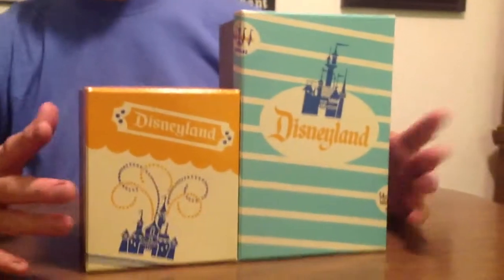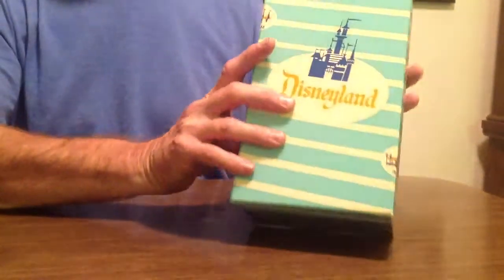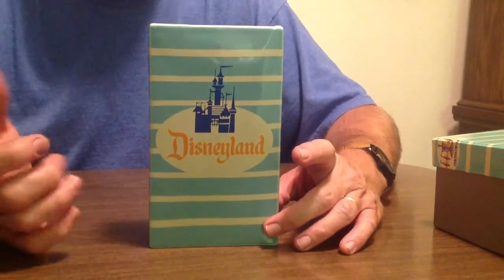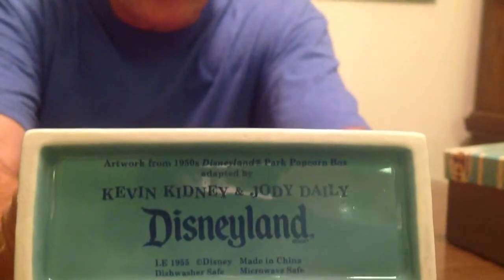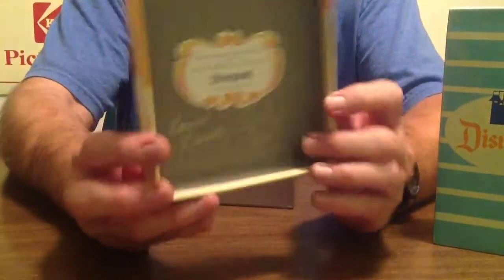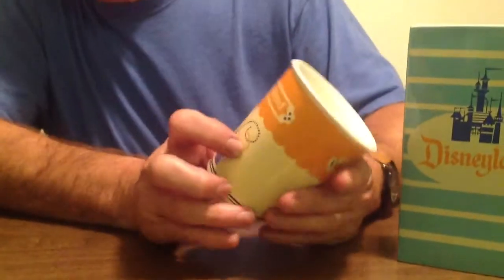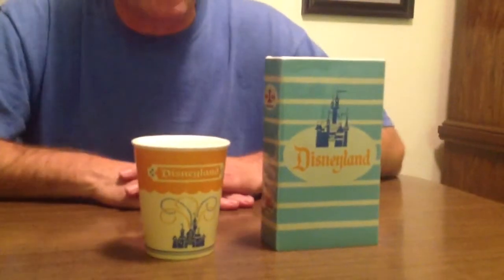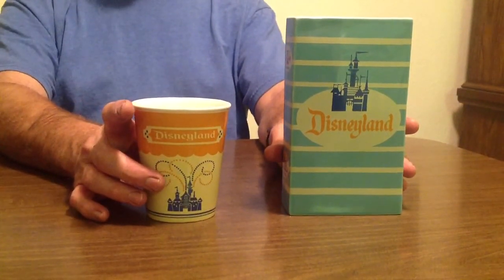Disneyland 55th anniversary, popcorn box, cup, Unboxing